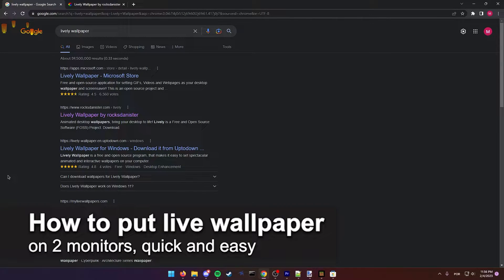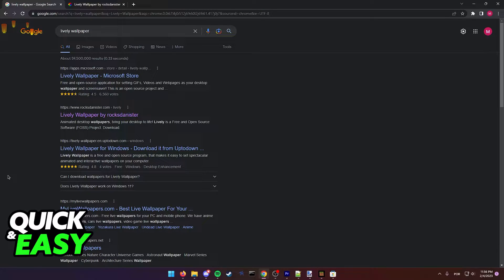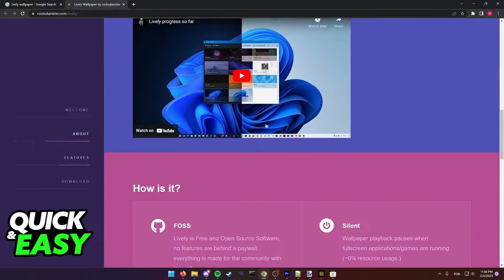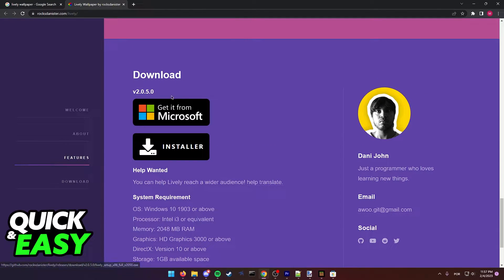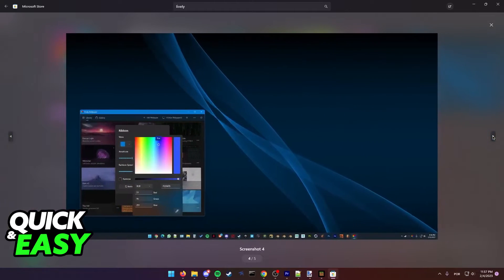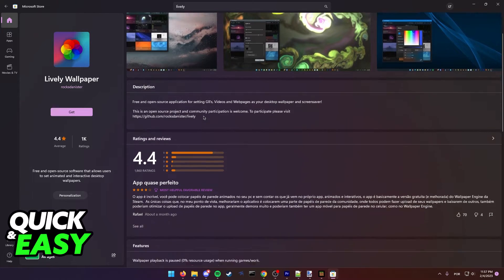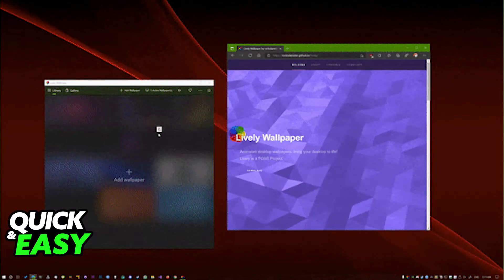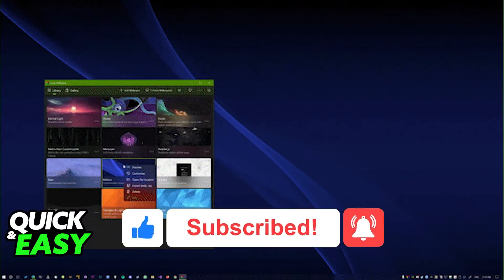How To Put Live Wallpaper on 2 Monitors [BEST Way!]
In this video I will show you how to put live wallpaper on 2 monitors.

I hope I have helped you with the video!